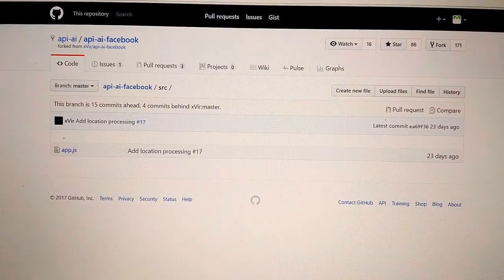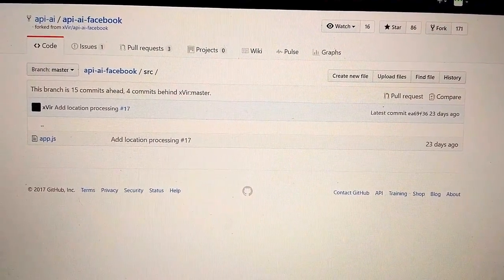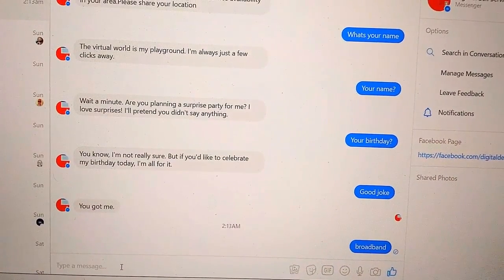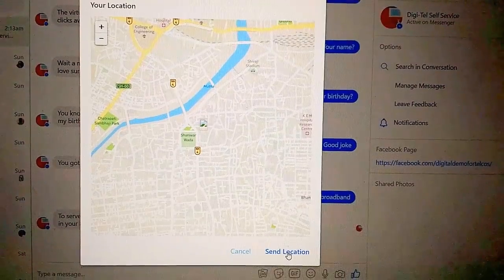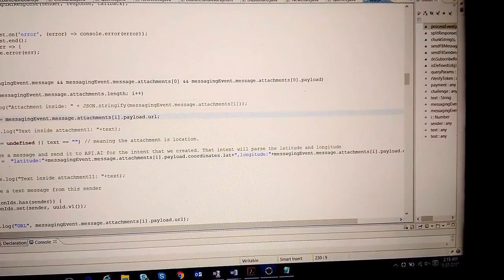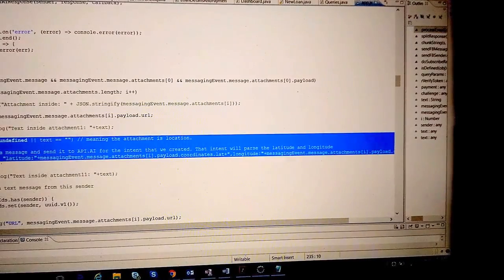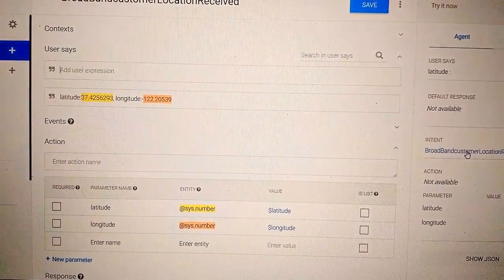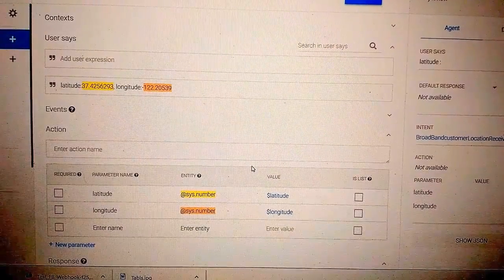(Check description) Get User Location from Facebook Messenger using APIAI and your webhook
This video is part of my blog tutorial and to understand it completely please check
Get user location from Facebook Messenger using APIAI(dialog flow) , aritifical intelligence.